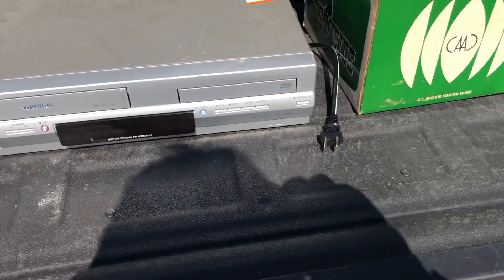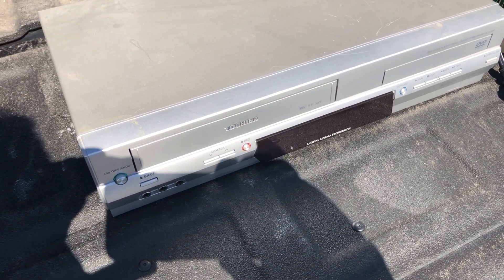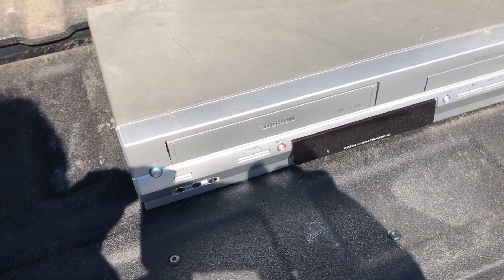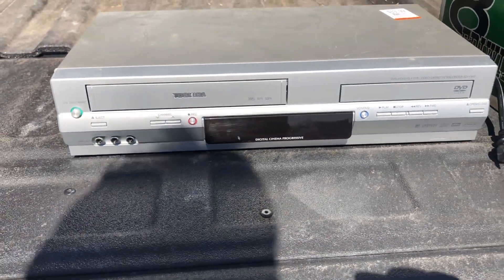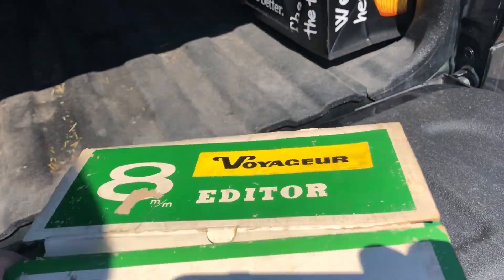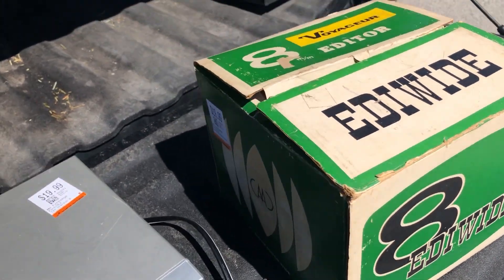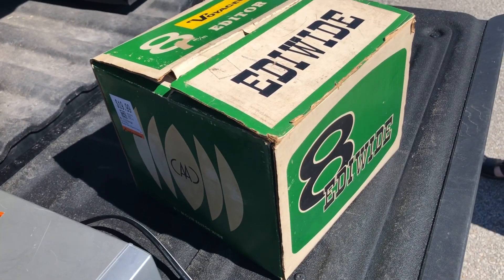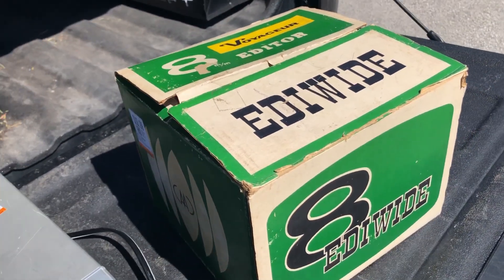ebay finds last Sunday in April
Searching Thrift Stores for items to sell on eBay